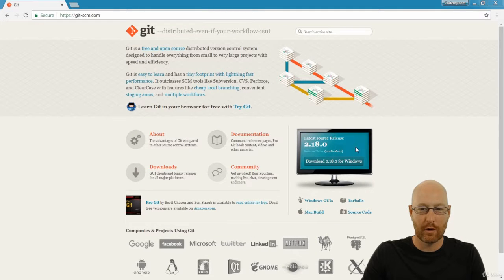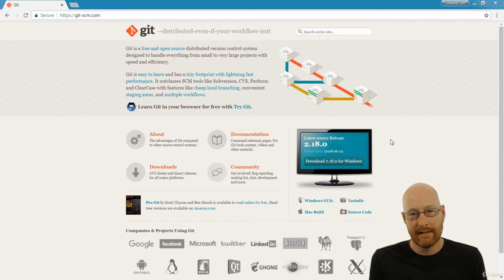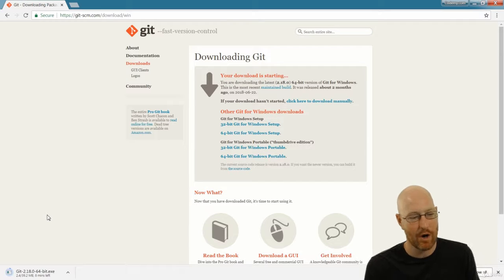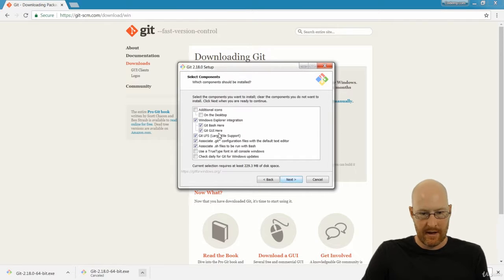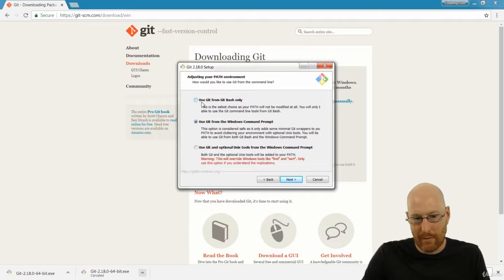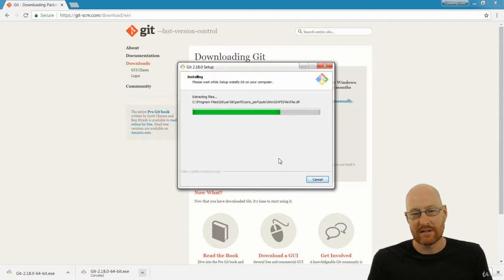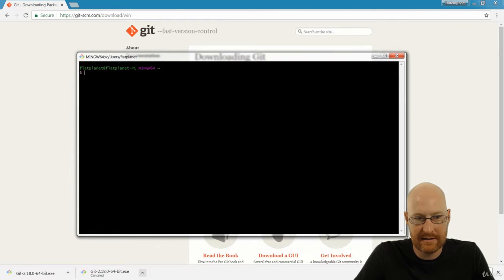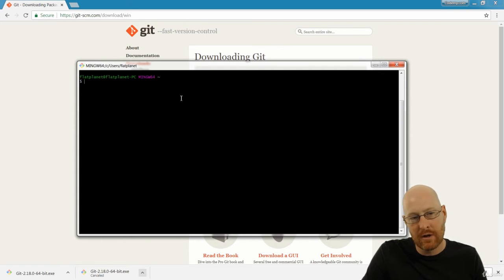3 Git Bash Terminal